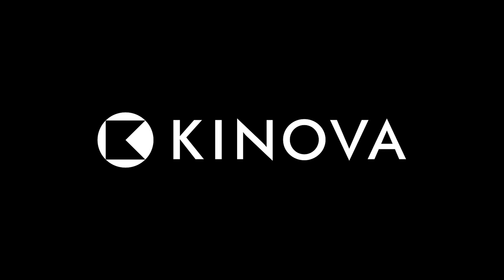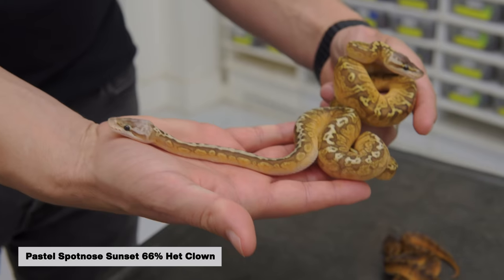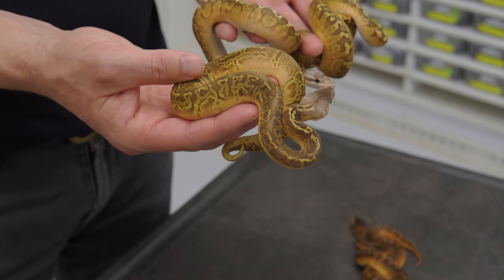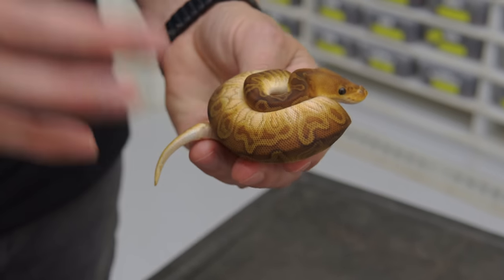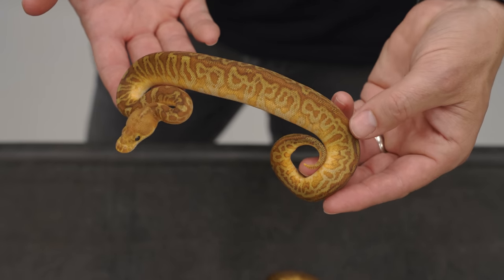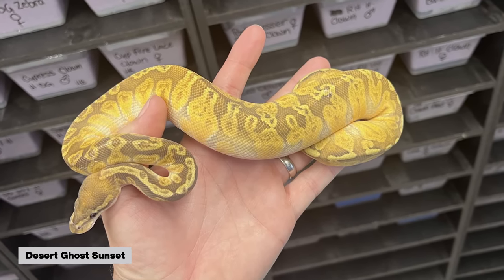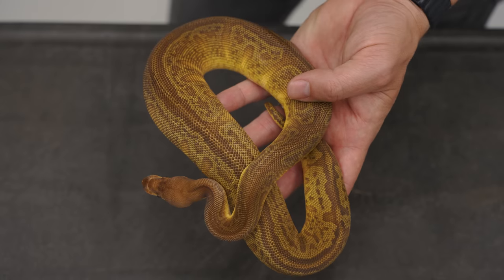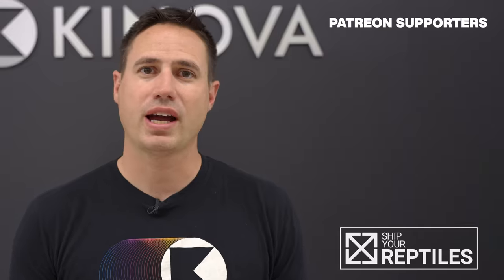WORLD'S FIRST! Brand New SUNSET CLOWN | Hetflix #203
Very excited to hit this amazing Sunset Clown combo and continue to discover the potential of this project!

Cltch
Pro-level Ball Python collection management software

0:00 Intro
0:25 Sunset 66% Het Clown
0:31 Pastel Sunset 66% Het Clown
0:42 Pastel Spotnose Sunset 66% Het Clown
1:01 Pastel Leopard Sunset 66% Het Clown
1:08 Pastel Leopard Spotnose Het Sunset Clown
1:12 Sunset Het Clown
1:30 Sunset Clown
2:08 Spotnose Sunset Clown
2:51 Desert Ghost Sunset
3:00 Leopard Sunset Clown
4:00 Outro